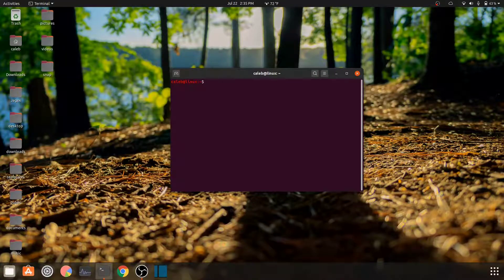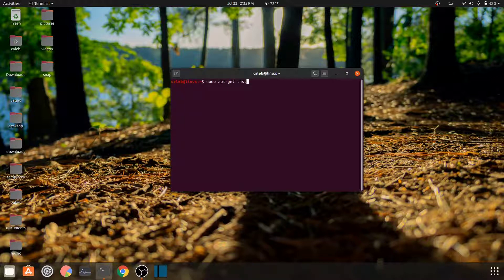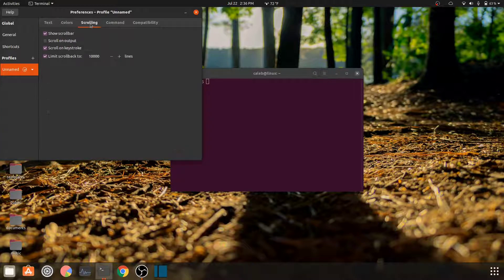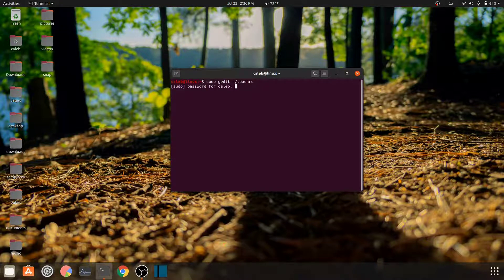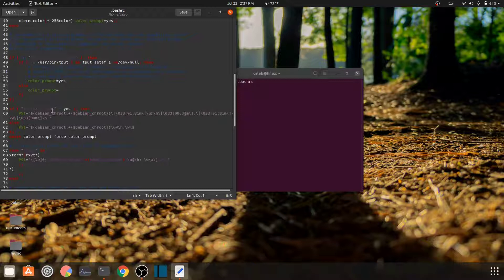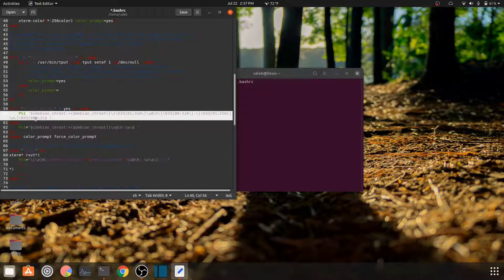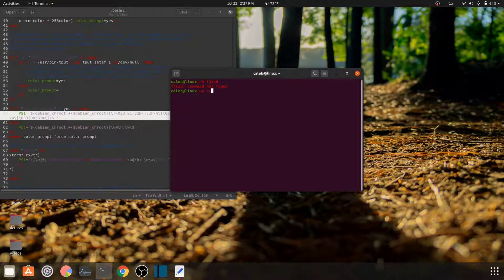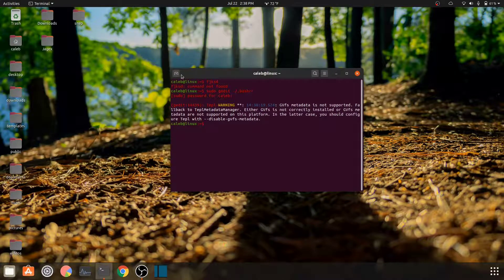How to Change Color in Linux Terminal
Hey everyone I'm back! I decided to start doing some tutorials on different operating systems and computer programs. I also could do some hacking videos with Kali Linux!

Black       0;30     Dark Gray     1;30
Blue        0;34     Light Blue    1;34
Green       0;32     Light Green   1;32
Cyan        0;36     Light Cyan    1;36
Red         0;31     Light Red     1;31
Purple      0;35     Light Purple  1;35
Brown       0;33     Yellow        1;33
Light Gray  0;37     White         1;37